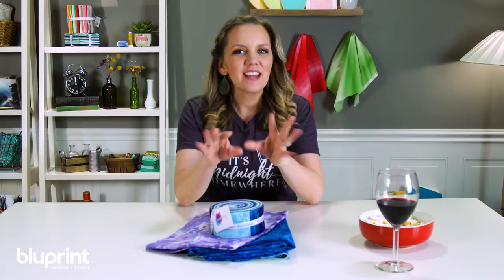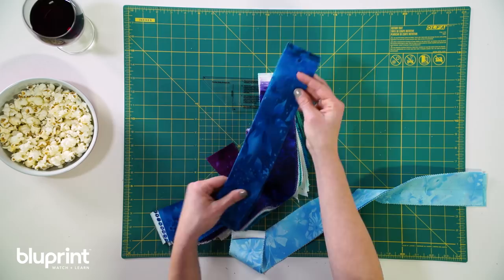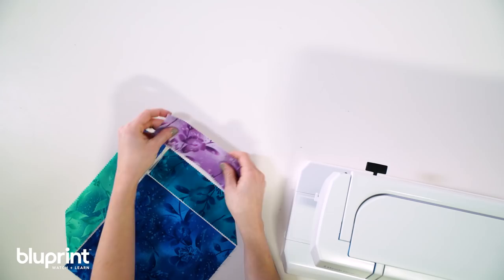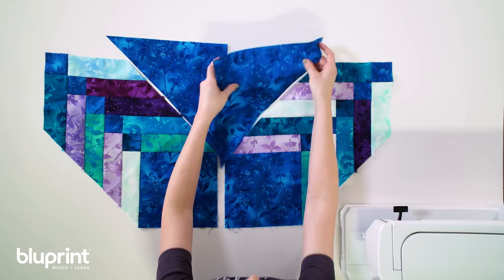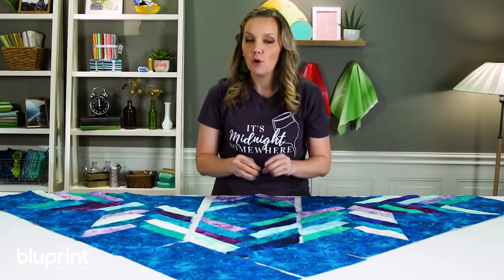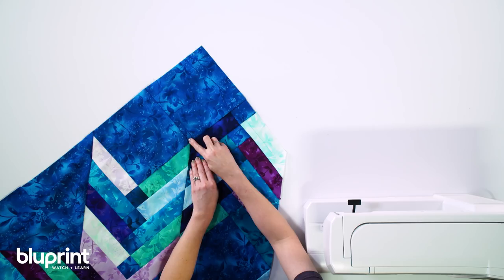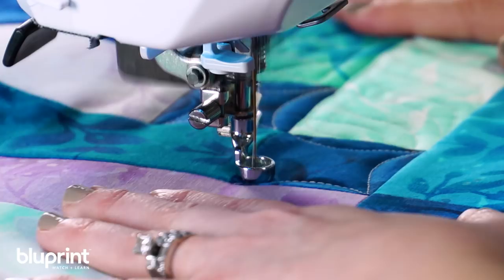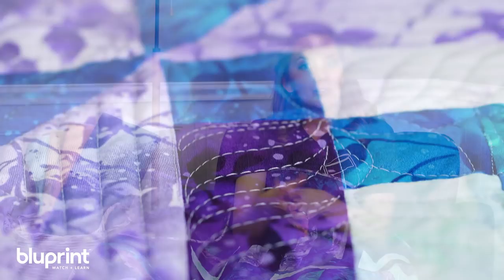Angela’s FREE Braided Star Quilt Pattern| S6E9 Midnight Quilt Show with Angela Walters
On the season finale of the Midnight Quilt Show, follow along as Angela shares her clever take on a braided quilt pattern she created herself! Episode links + Angela’s FREE pattern below 👇

Missing Angela already?
Check out her new show... TRUE UP: Behind the Seams with Angela Walters

1:30 - Boundless Blenders Botanical Hydrangea Precut Fabric
1:39 - TQM The Binding Tool Rulers

Feeling inspired? →  Turn your inspiration into action on mybluprint.com!
Craftsy Unlimited is now Bluprint, a creative destination for makers, seekers and doers! Find tons of great quilting resources for beginners and advance quilters on Bluprint. Including 7 classes by Angela herself!

About the Midnight Quilt Show